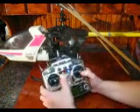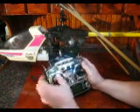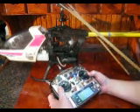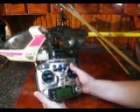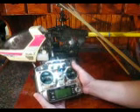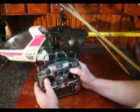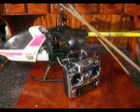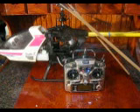HIRobo shuttle Z 037